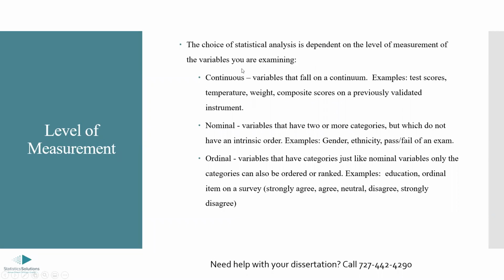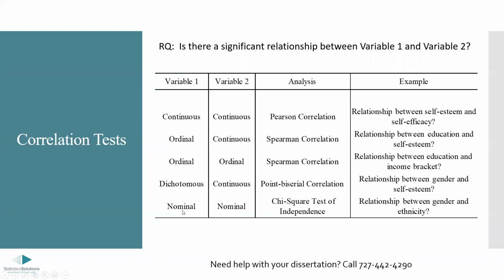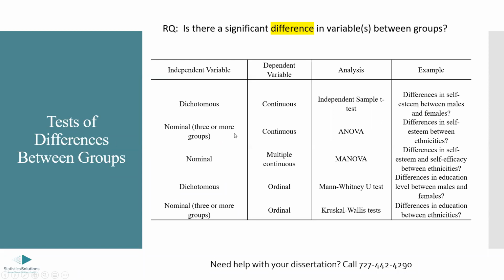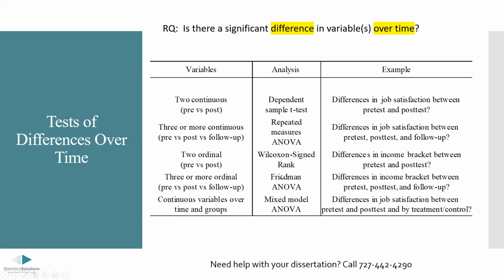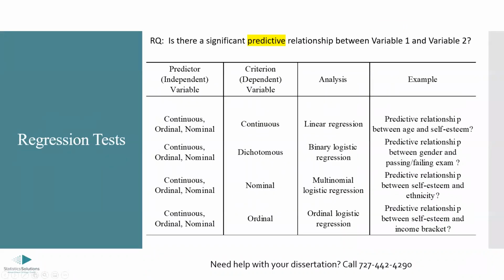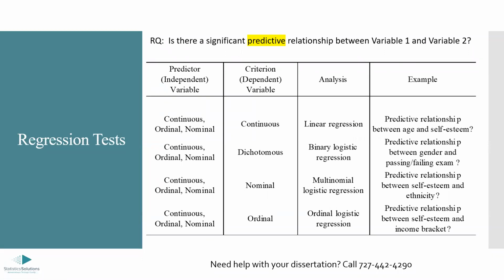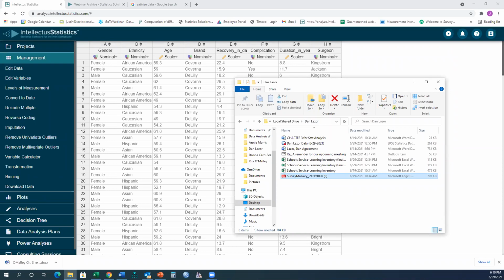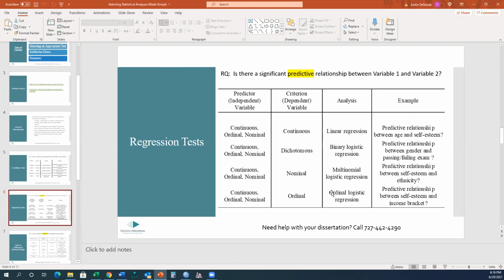Selecting Statistical Analyses Made Simple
In this webinar, we discuss the process for selecting appropriate statistical analyses. We discuss level of measurement for variables and how they connect to an ideal statistical analysis. We cover both parametric and non-parametric techniques.